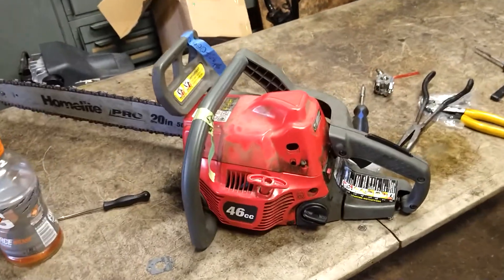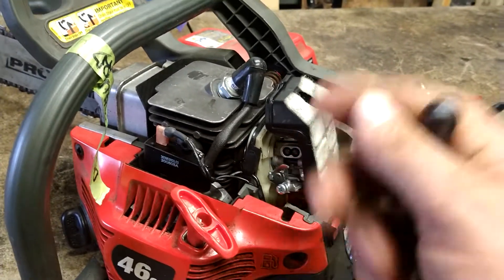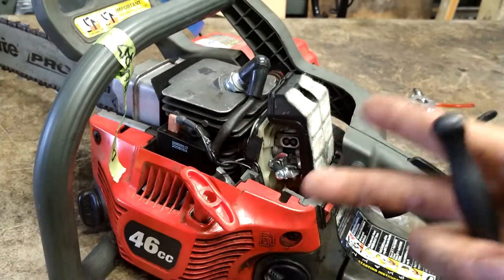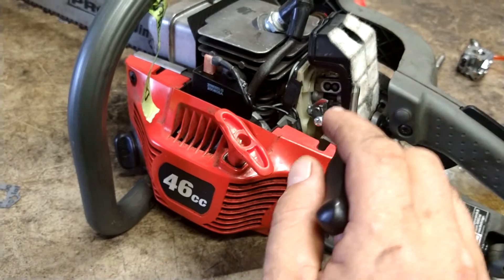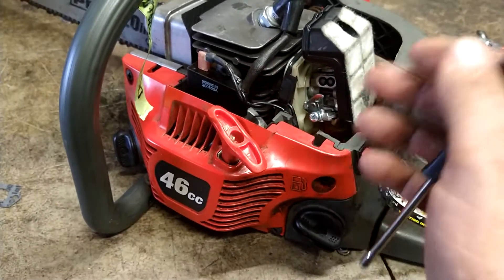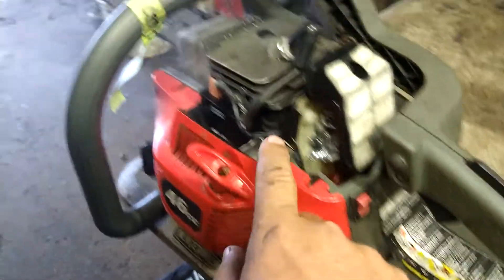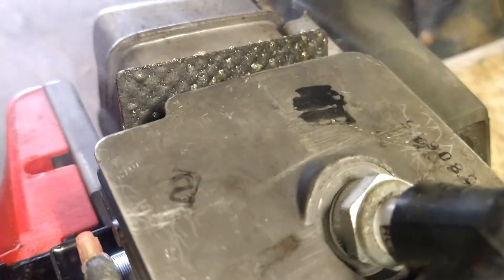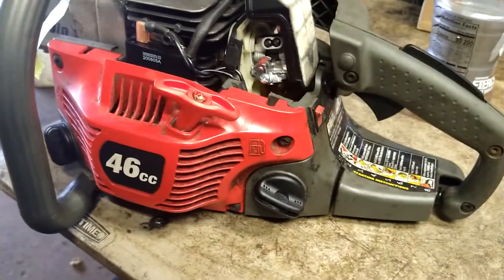homelite pro 4620c chainsaw carburetor adjustment, 46cc chainsaw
carb tool